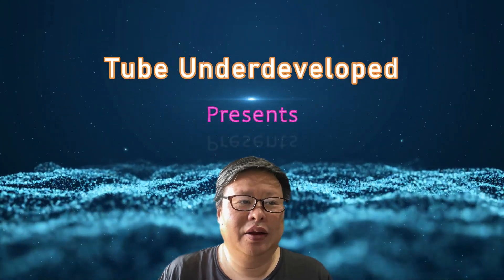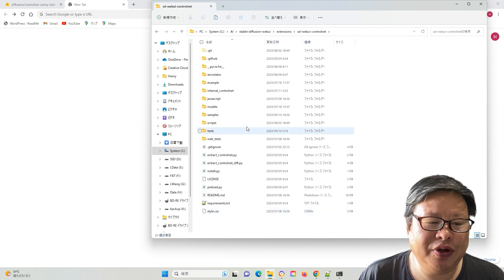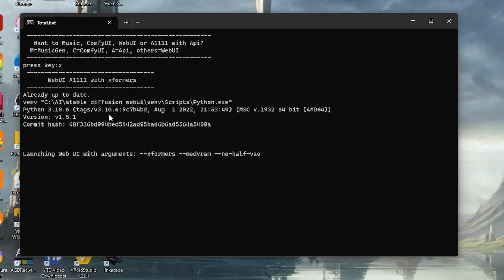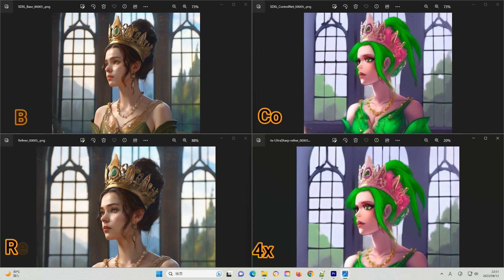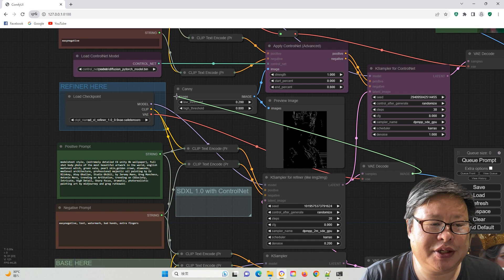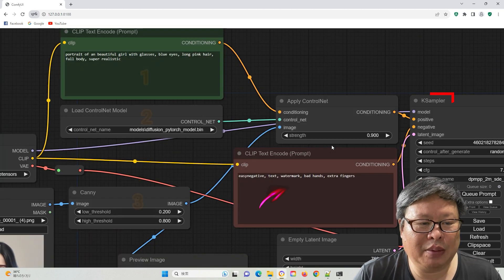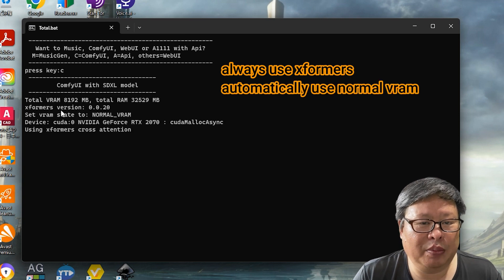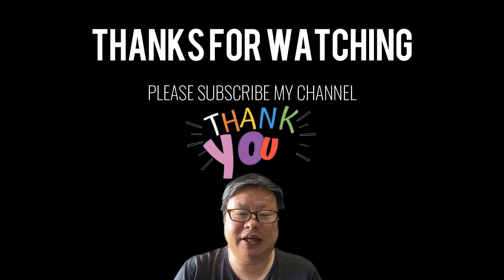SDXL 1.0 Model with ControlNet Workflow - Official Canny Support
After the Stability AI team officially released the SDXL 1.0 model, the highly anticipated addition was the support for the ControlNet function. This new capability has been made possible with the introduction of the ControlNet Canny function. Now, with this official release, the true potential of SDXL can be fully harnessed through the integration of ControlNet. This enhancement is poised to surpass even the renowned MidJournal, regardless of the context.

This video presents fully executable workflows using ComfyUI. It demonstrates both the direct use of a generated image as a ControlNet input and the utilization of a loaded image as input. Both workflows function effectively; however, achieving the best image outcome relies heavily on parameter optimization. While the utilization of the ControlNet function shows promise, further practical experimentation is necessary to fully unlock its potential.

In command condition,
pip install accelerate transformers safetensors opencv-python diffusers

Put your all AI project in one file-small trick increase the efficiency